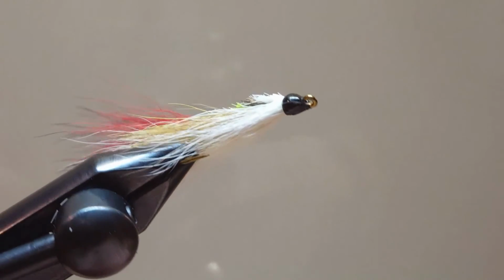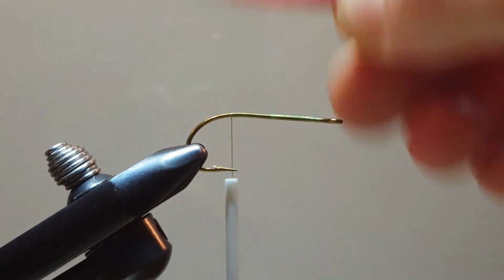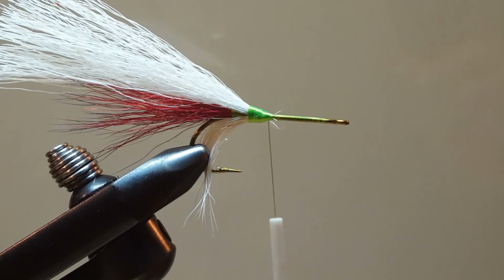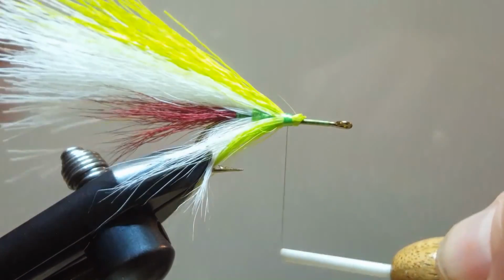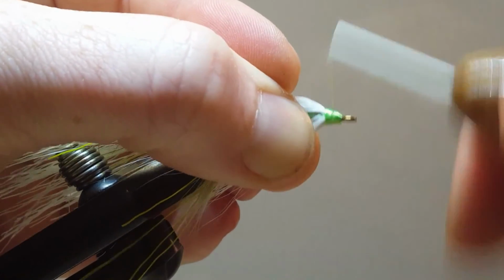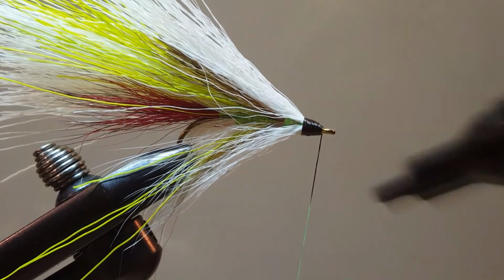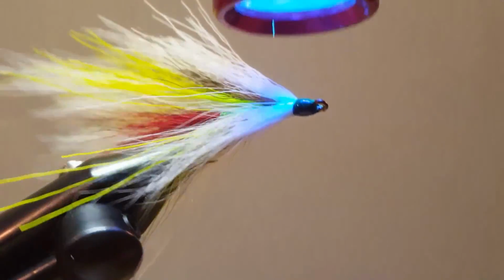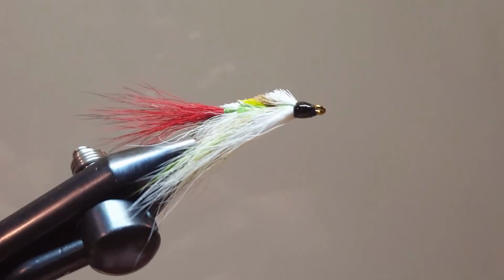Miss Westwood Variation Step by Step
Miss Westwood Variation
Size 2 Mustad 3366 Sproat Hook
Florescent Green 210 Thread
Red, White, Chartreuse, and Natural brown Buck-tail Tail, Body, & Wing